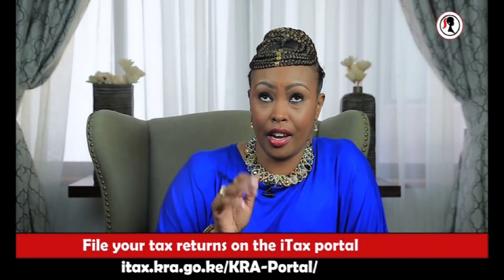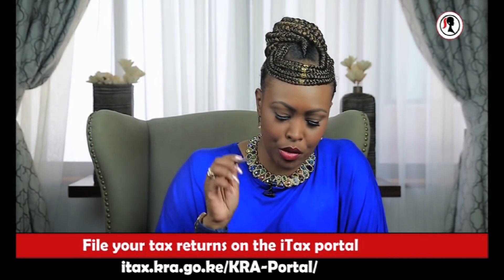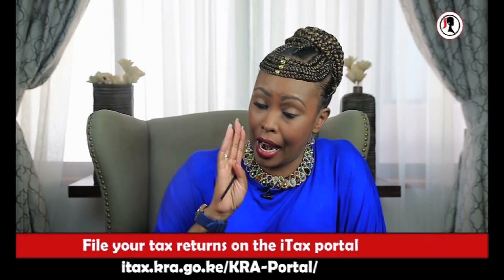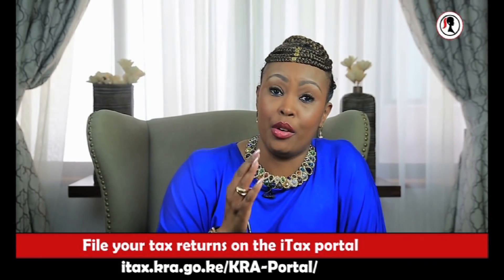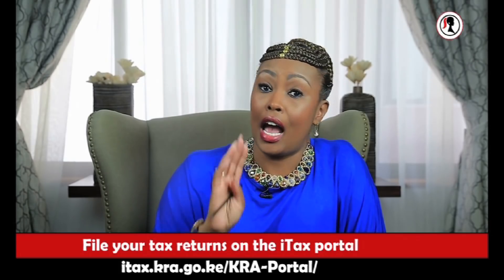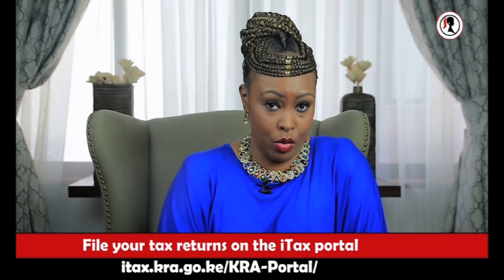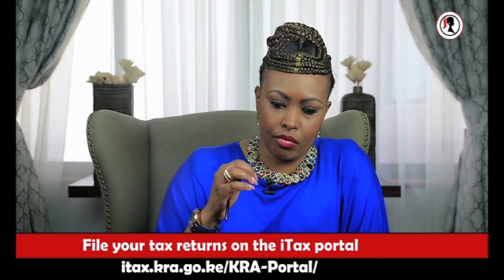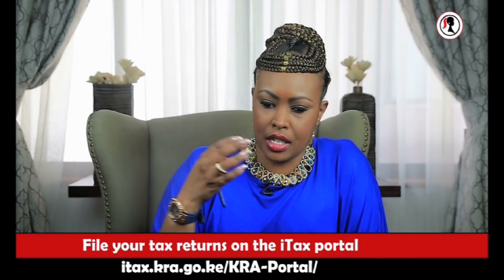Itax 2018 - Do It Today